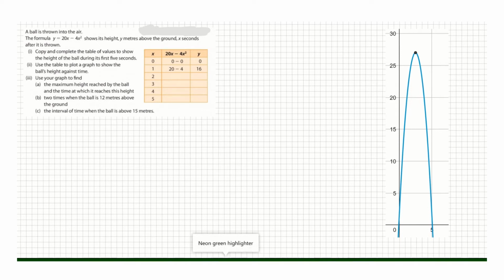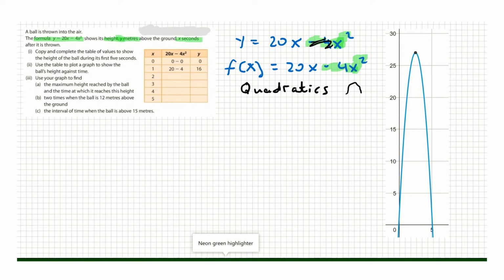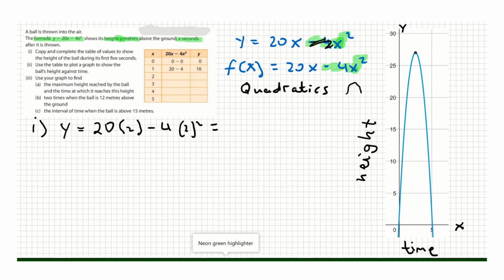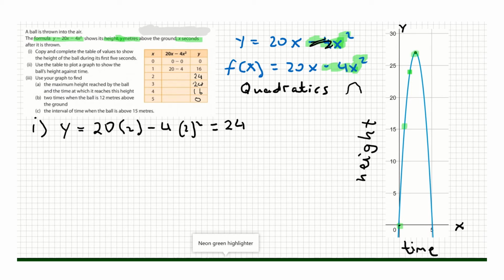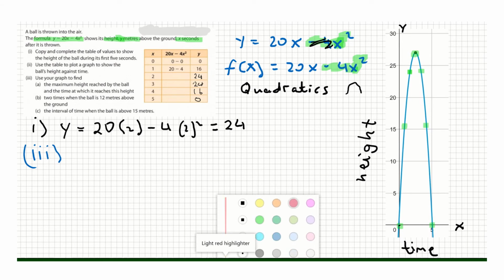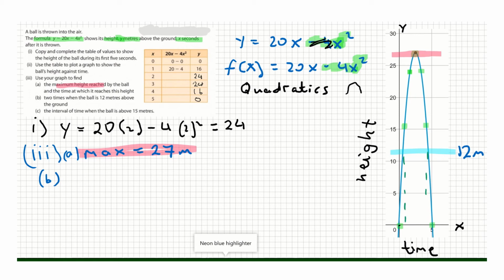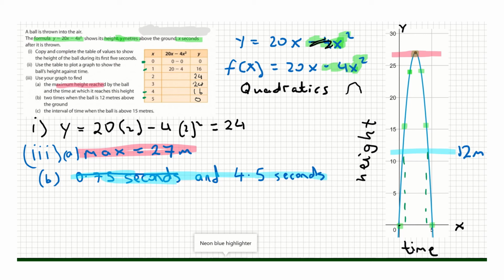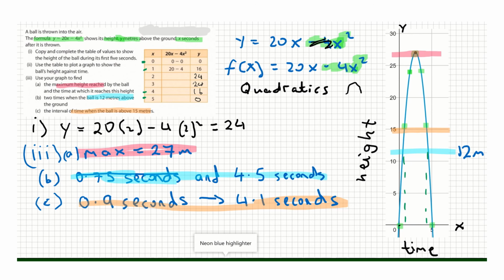Quadratic Functions in Real Life